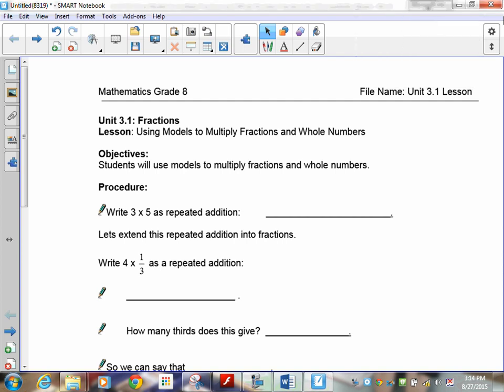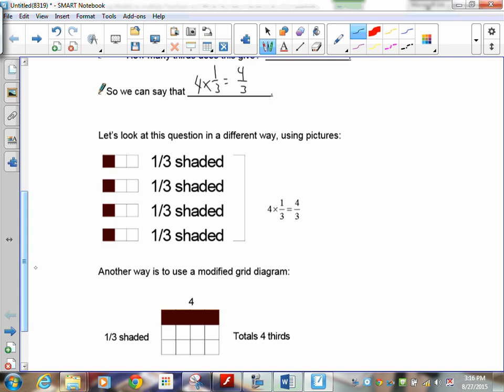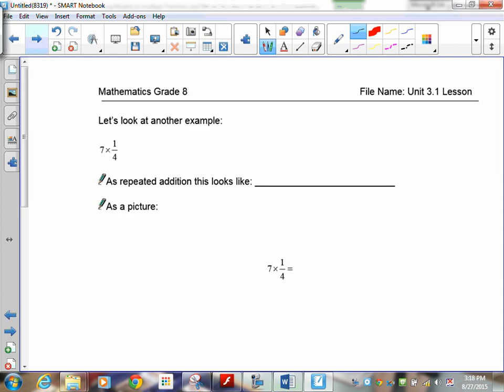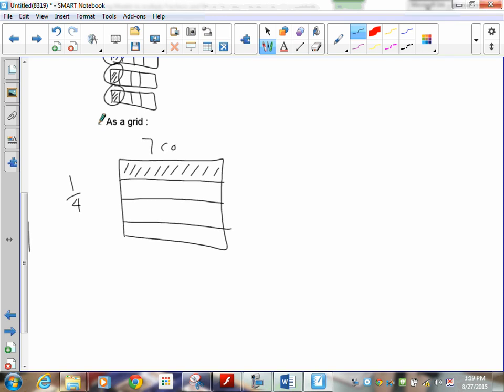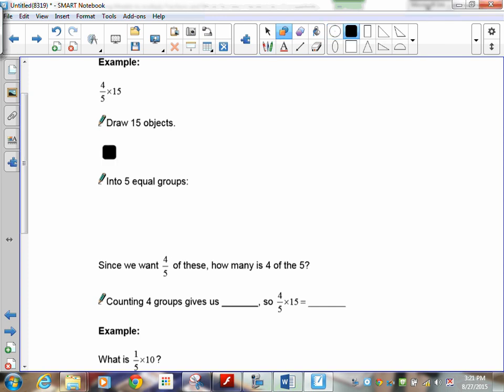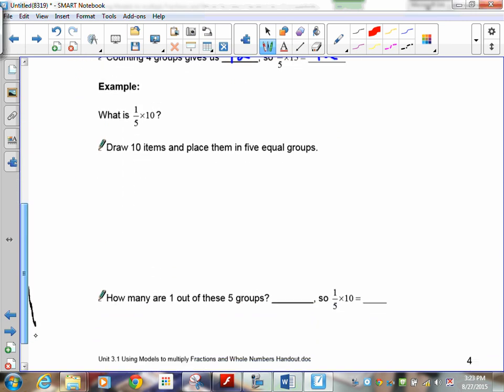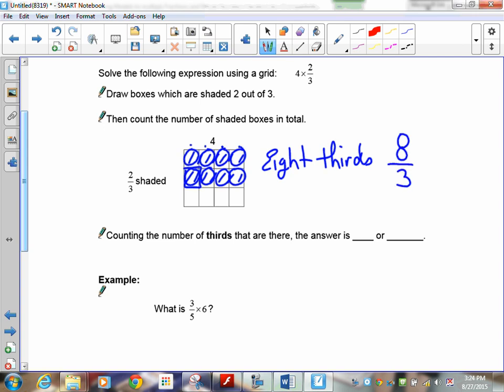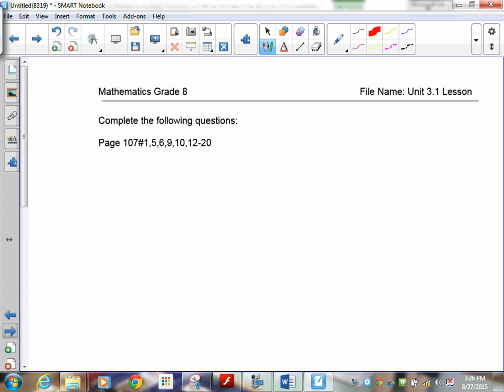Grade 8 Math Lesson 3.1 Using Models to Multiply Fractions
This less will use models to show how to multiply fractions using fraction blocks. This will build the base knowledge that will be needed to move to symbolic (numbers only) methods.